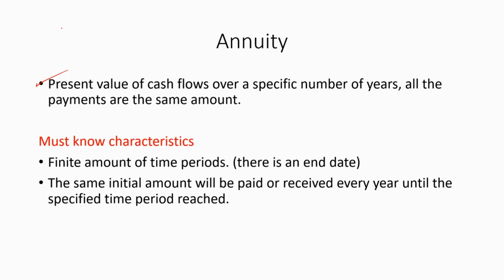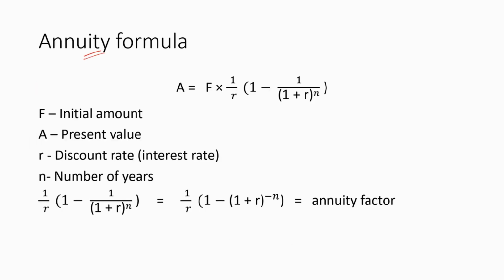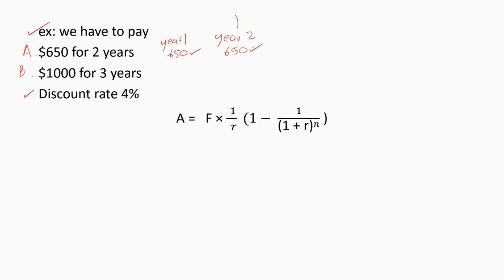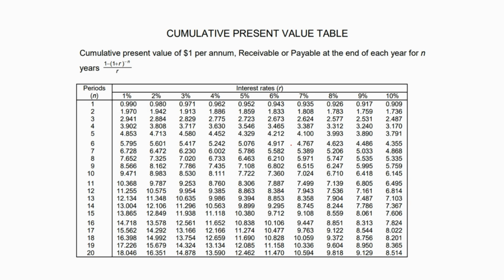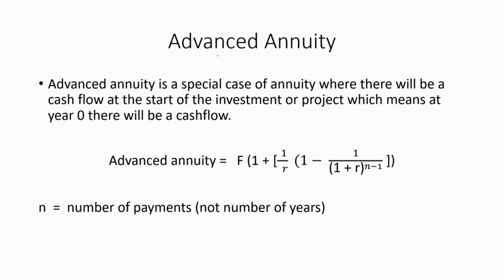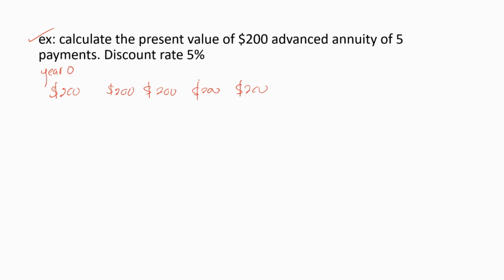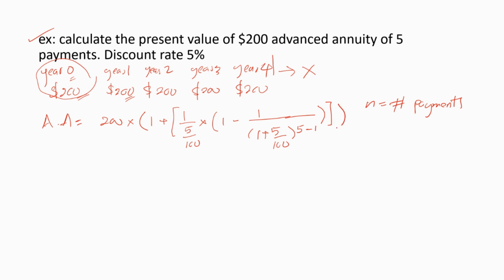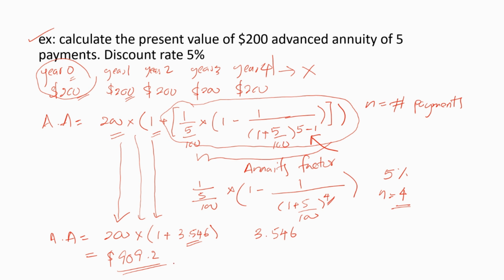BA2 | Annuity & Advanced Annuity | CIMA | cimaselfstudy.com | Free CIMA Study Materials